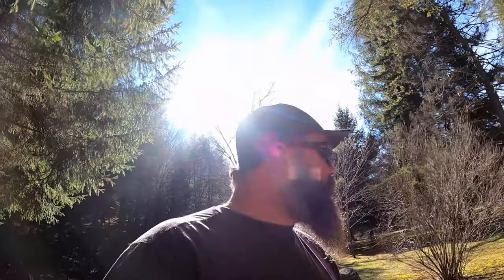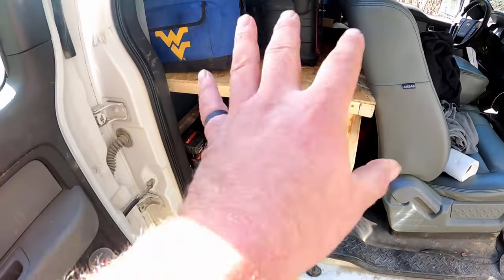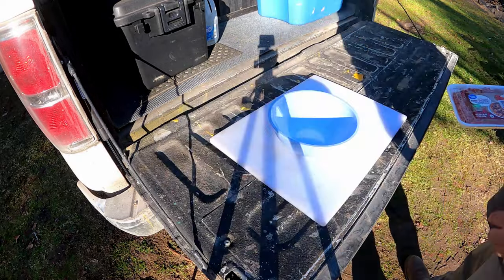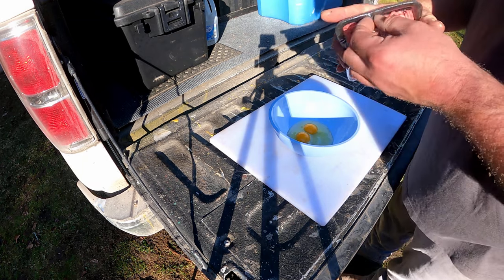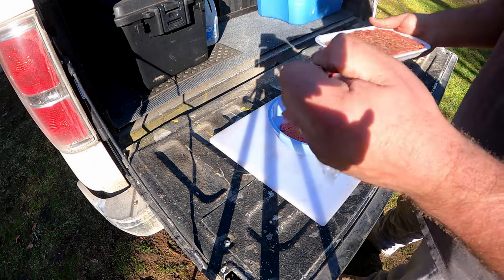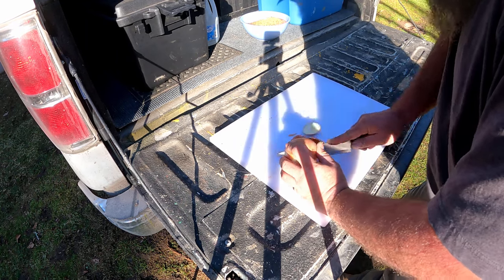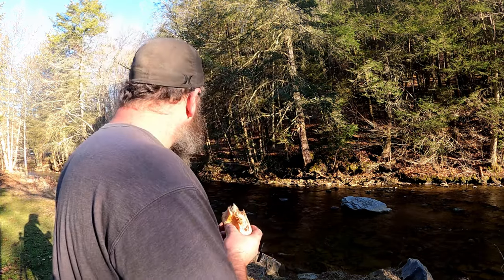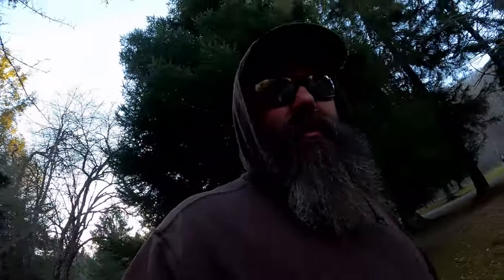First Trip Trying Out the New Set Up in the Truck! Homemade Meatball Hoagies and Breakfast Ramen!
First camp with the new shelf set up! Homemade meatball hoagies and breakfast ramen.